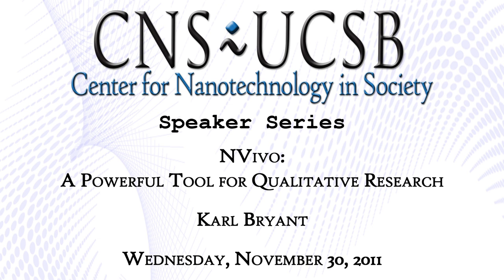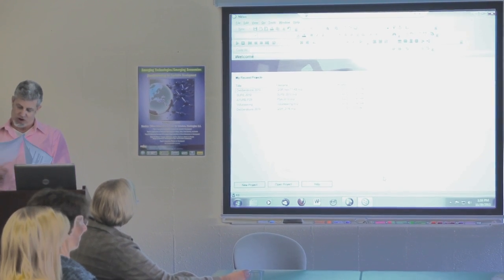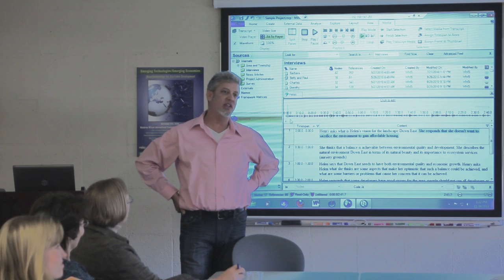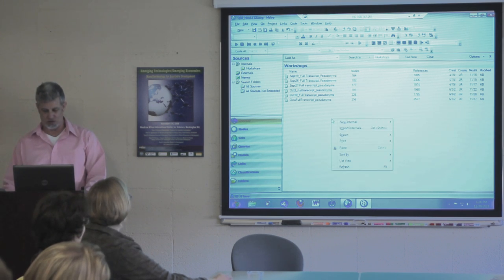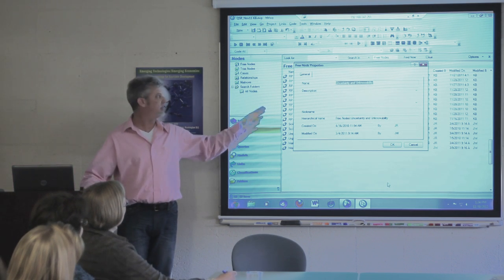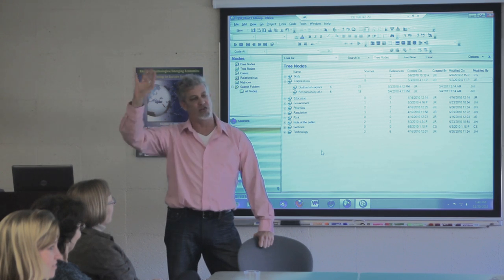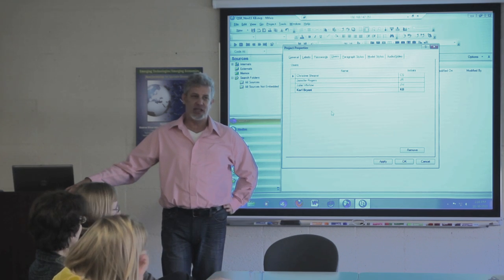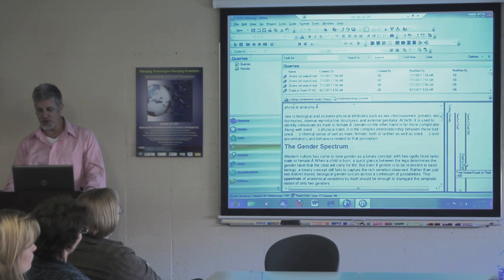CNS Speaker Series: Karl Bryant - NVivo: A Powerful Tool for Qualitative Research